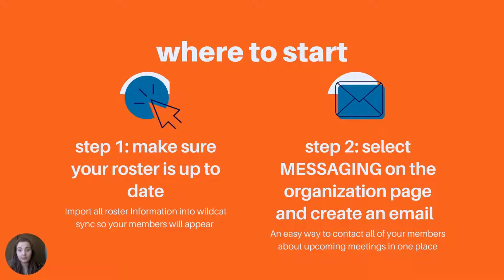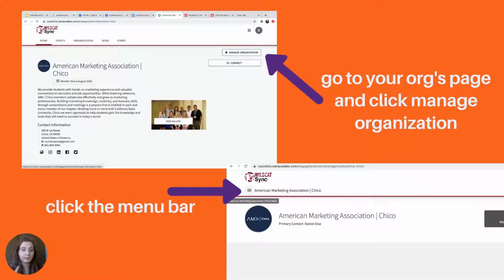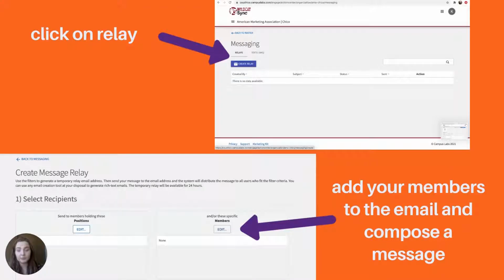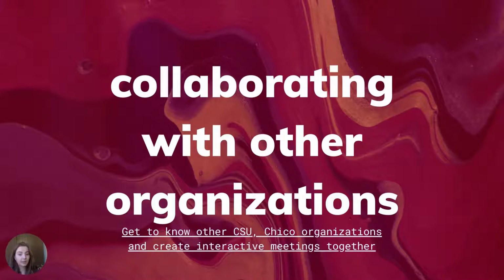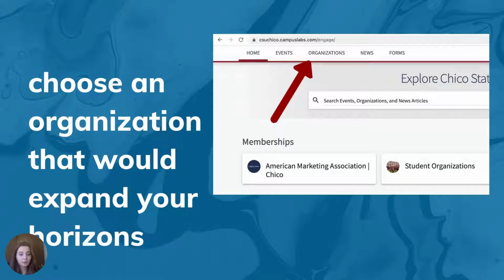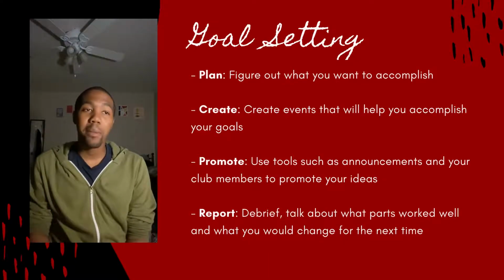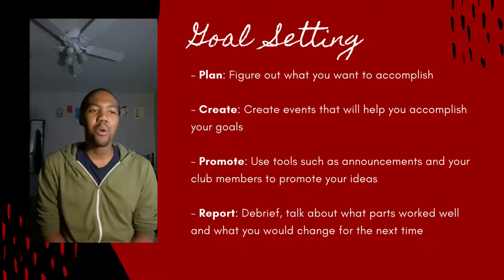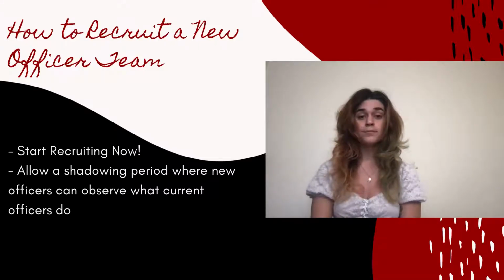Chico State "Keep Cats Connected"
This installment of Keep Cats Connected will provide helpful tips to transition your leadership team and set your student organization up for a successful semester next year.